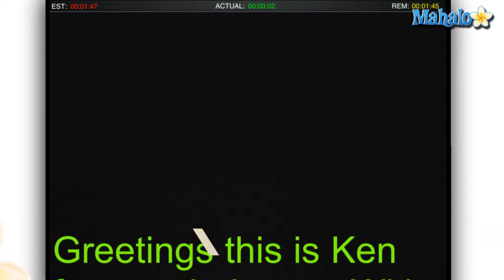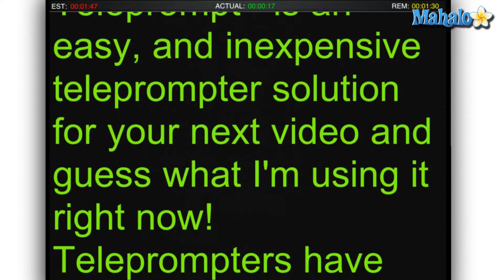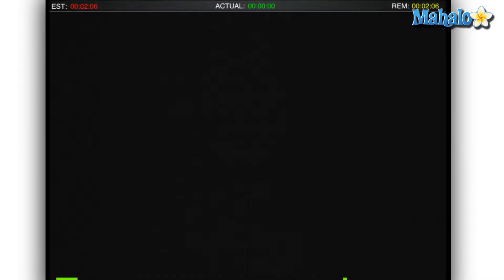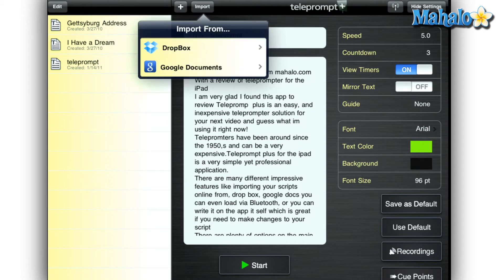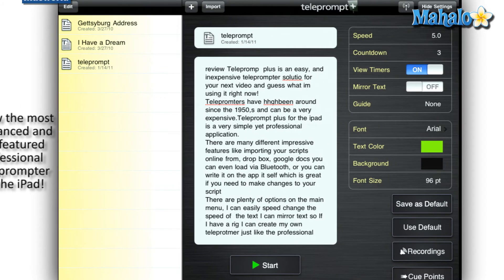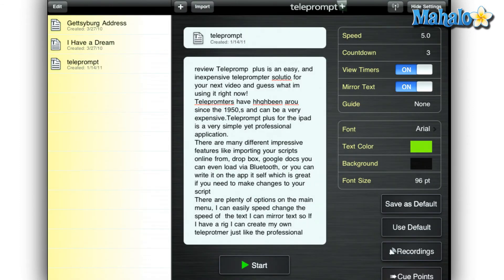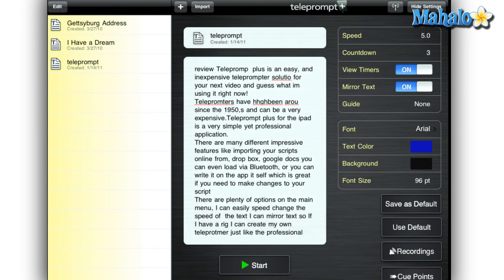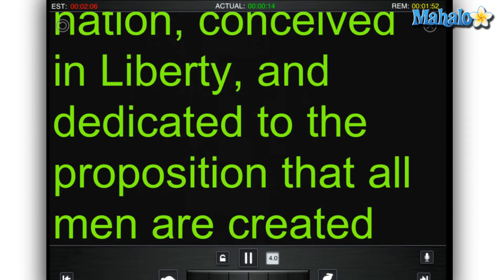Teleprompt Plus iPad App Review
Product review for teleprompt+ app for the iPad. Teleprompt+ is an Inexpensive and professional teleprompter solution, for your next speech or podcast

How to Open a New Link in a New Window on The iPad
How to Set a Password on The Lockscreen of The iPad